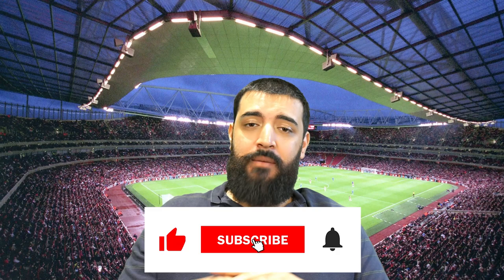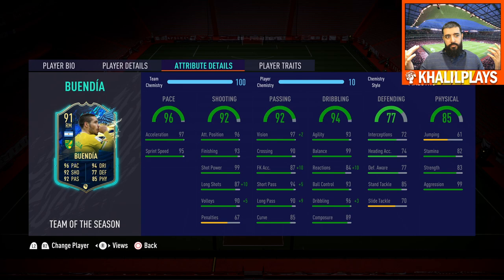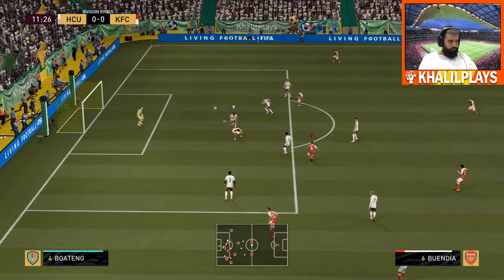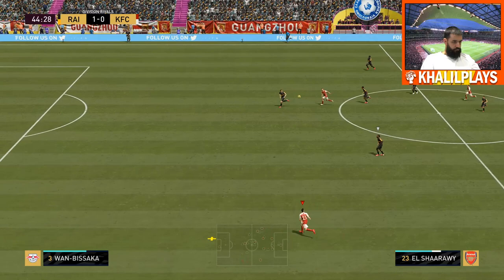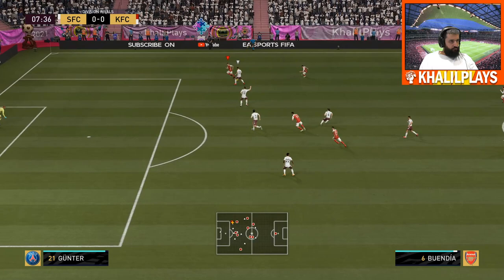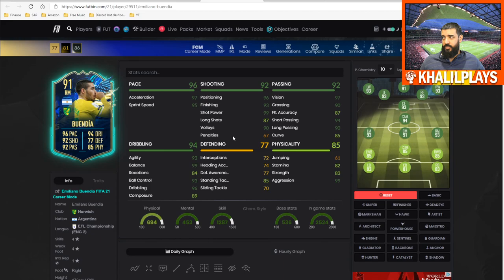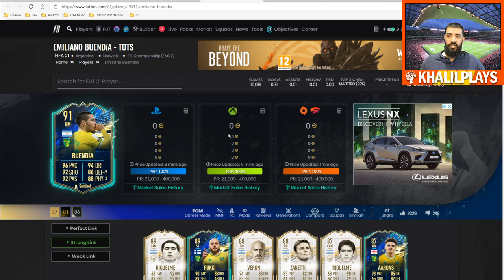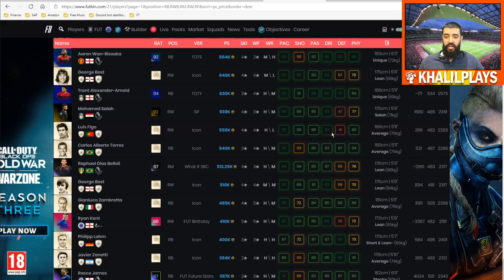WHAT A CARD! | 91 RATED TEAM OF THE SEASON EMILIANO BUENDIA | FIFA 21 Review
00:00 - Intro
00:21 - Player and team review
02:21 - Clips
05:35 - Final summary

A review of 91 rated Emilian Buendia's Team of the Season card and how good this card is and if he is worth your coins.